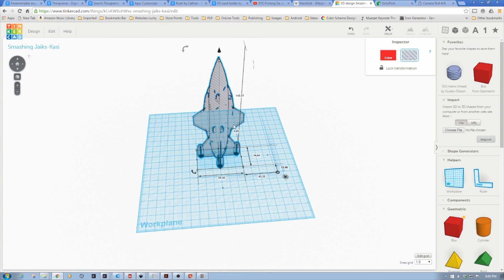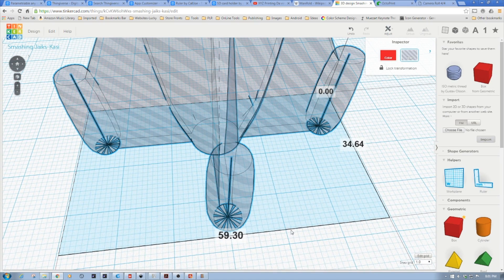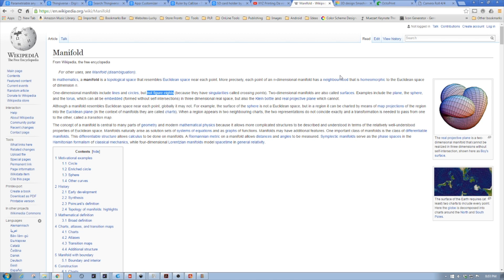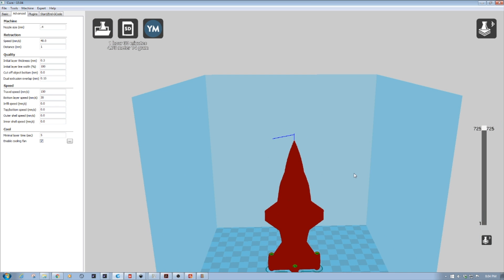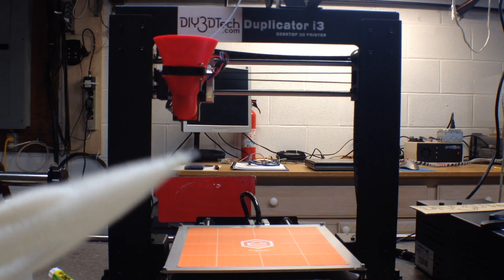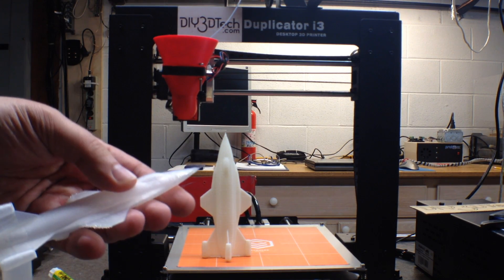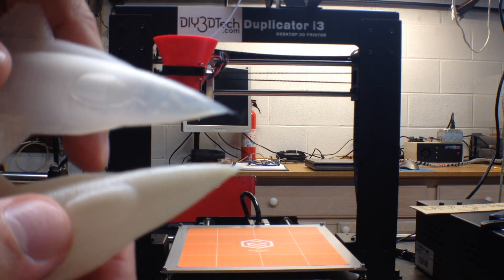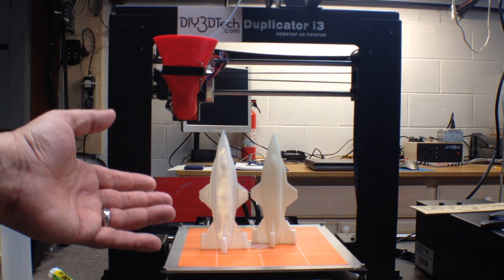3D Printed Project - Wanhao verse Da Vinci in a Rocket Plane Shootout!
for more information on this and many other projects!  As in this episode we were inspired by an episode from Joel the 3D Printing nerd, and I decided to the print the Rocket Plane from Thigiverse (see link below) on the Wanhao and the XYZware Da Vince 1.0a as well as take a deeper look at the spires which which show up in the jets and the focus of Joel's video.